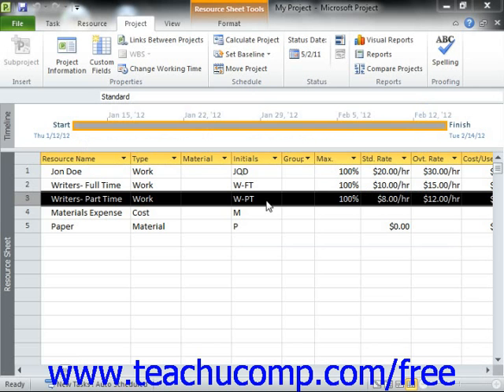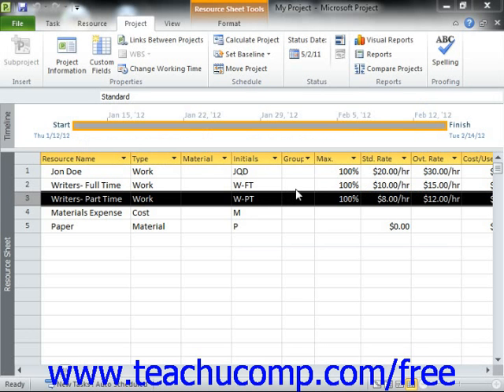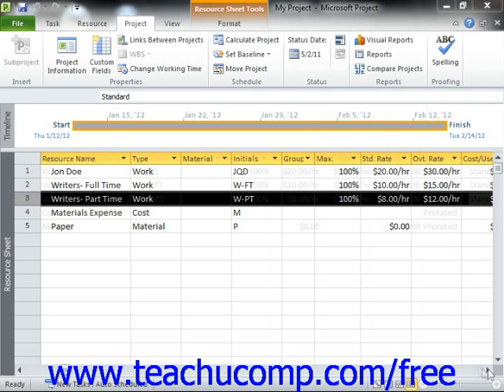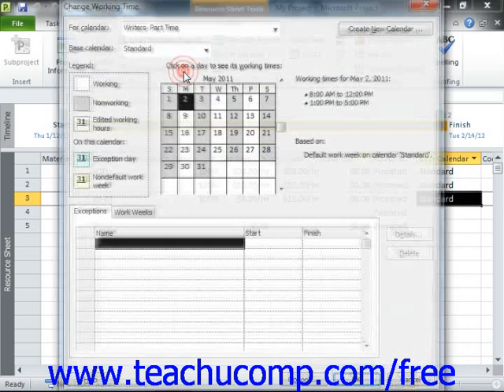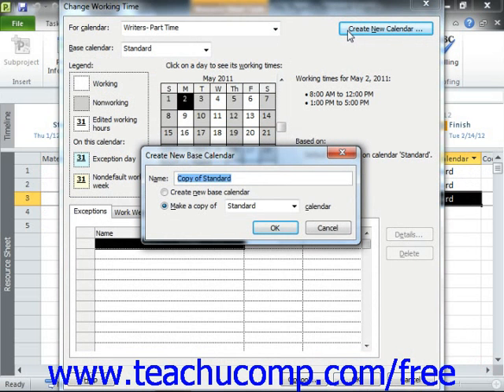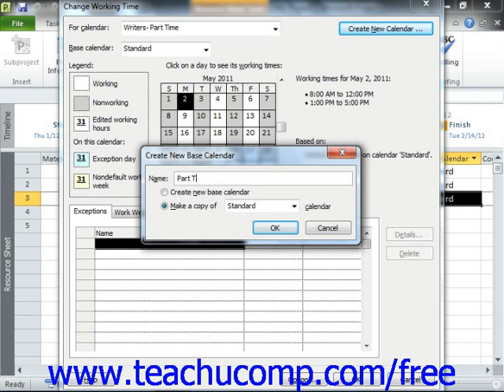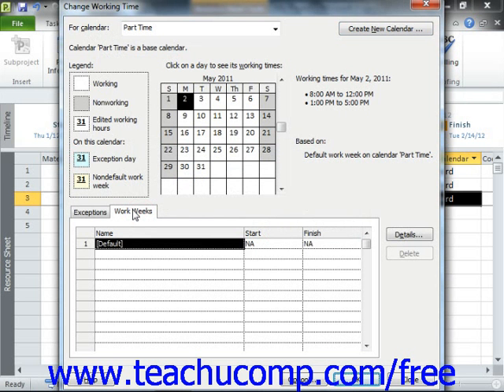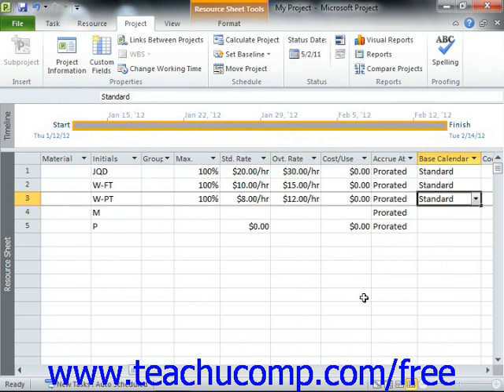Project 2010 Tutorial Creating New Base Calendars Microsoft Training Lesson 4.7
Learn how to create new base calendars in Microsoft Project A clip from Mastering Project Made Easy v. 2010. - the most comprehensive Project tutorial available. Visit us today!